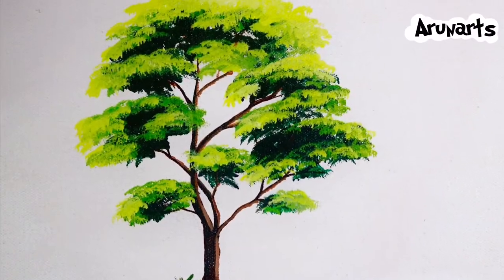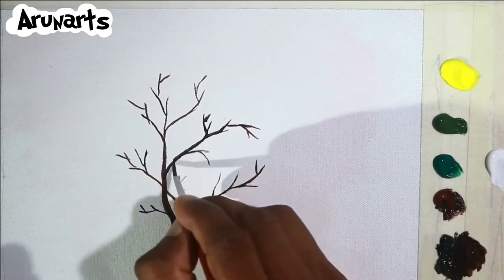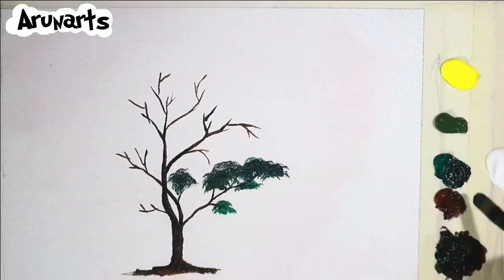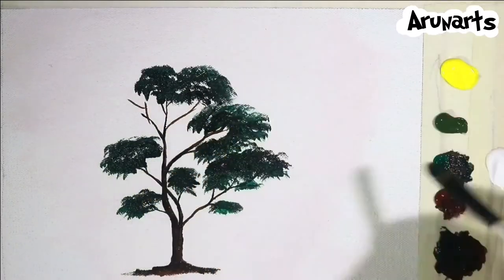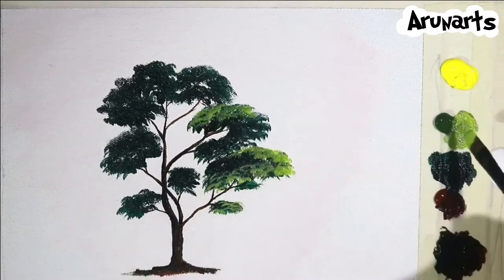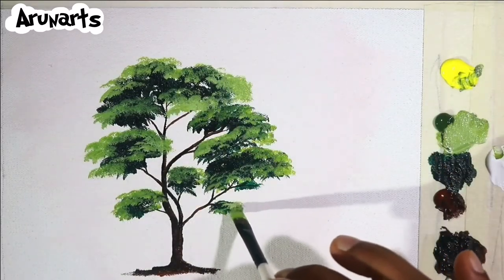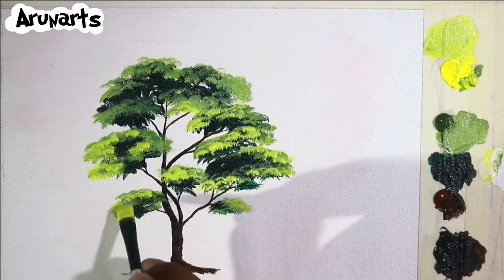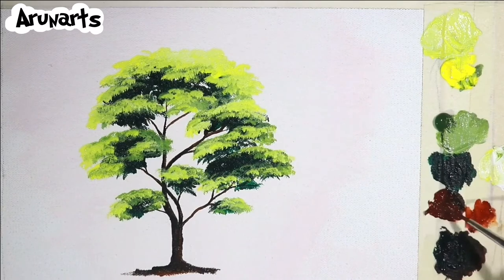Simple painting/tutorial for beginners/Malayalam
Simple painting tutorial/acrylic painting for beginners/Malayalam

Materiaal
Bianyo flat brush
Bianyo round brush
Camlin artist acrylic paint 🎨